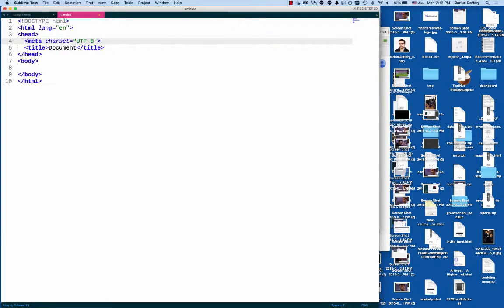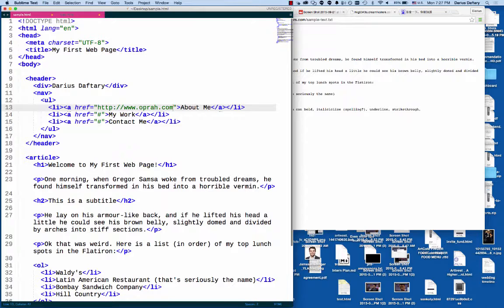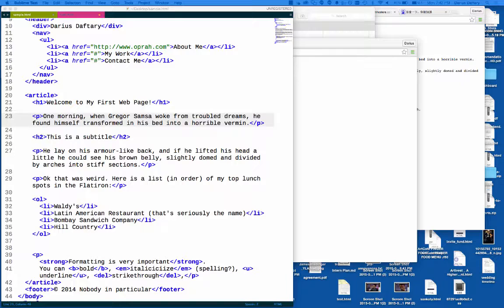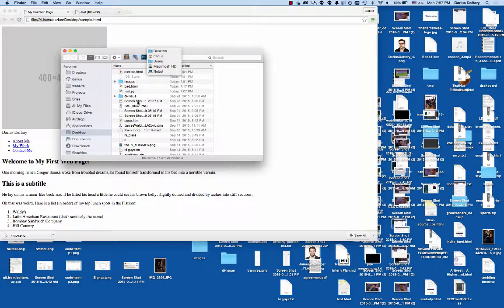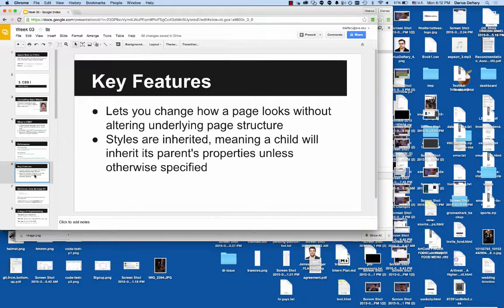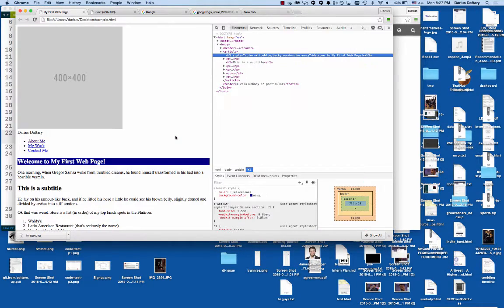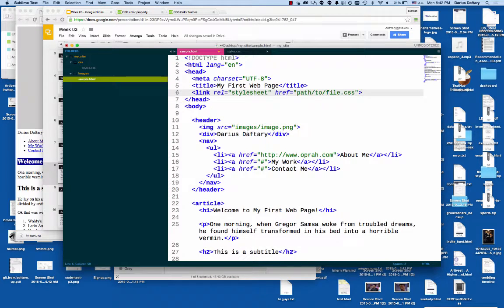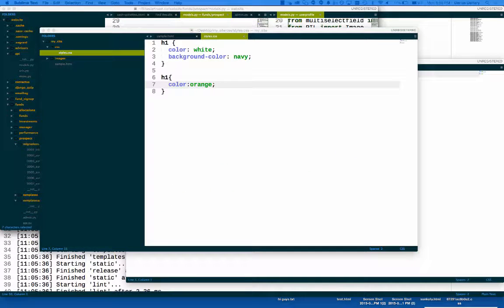HSG5343A - Week 03